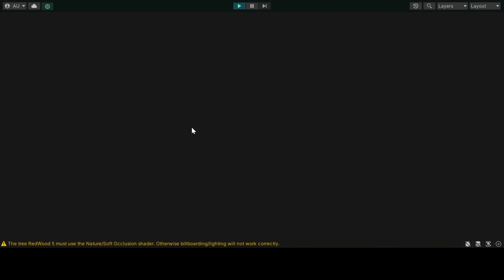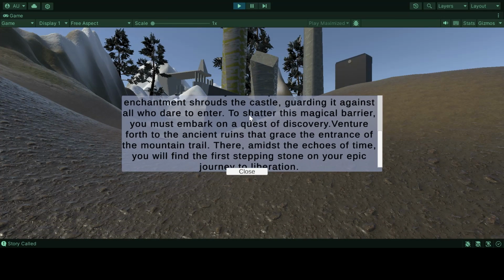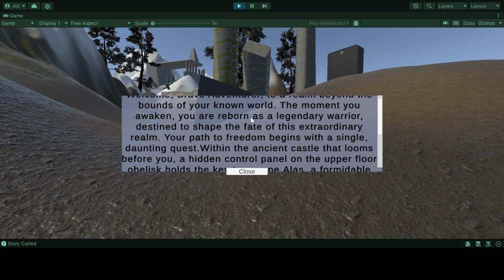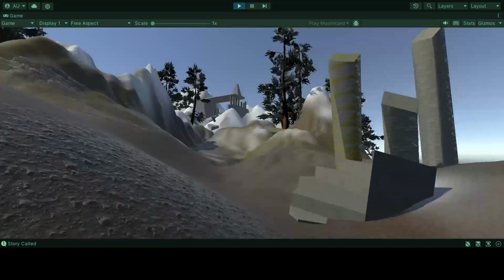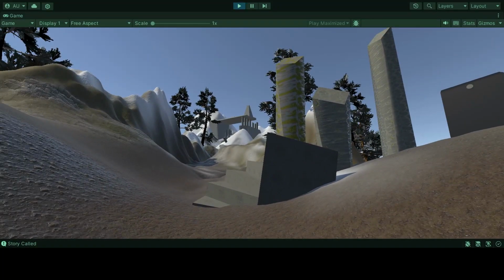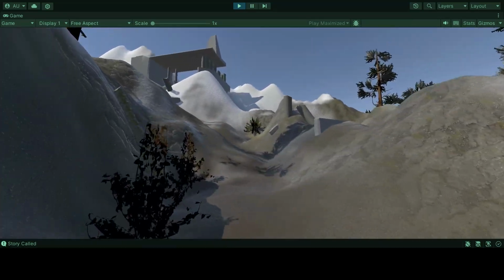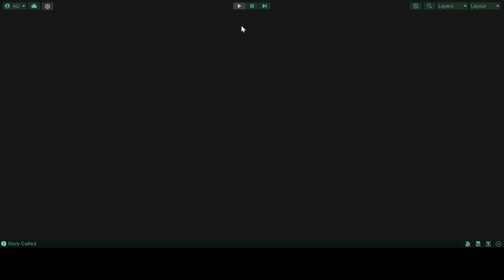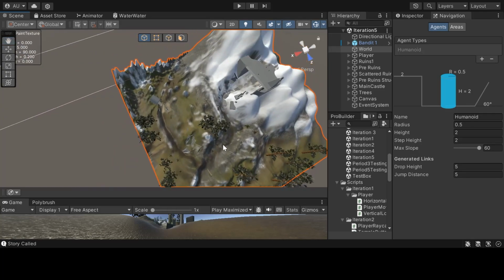intro to quest design Unity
using a new mic - sound is a bit off.

Video to be played to class for Iteration 2 Plan Game Design Quests Project 2 Ruins of Valor
Students will proceed to design their own simple quest with mine as inspiration.